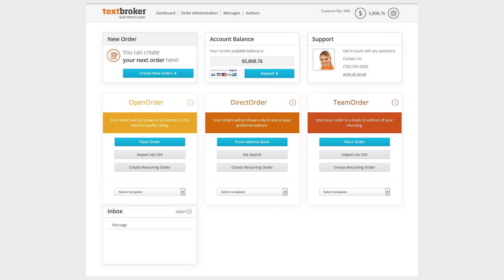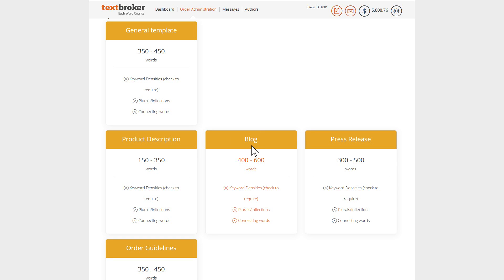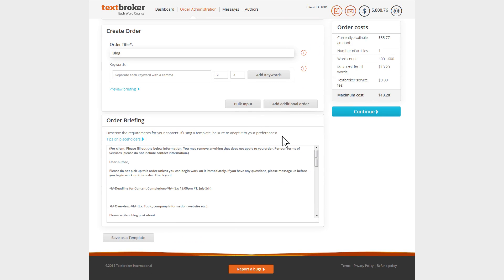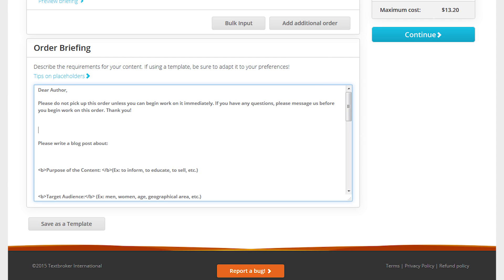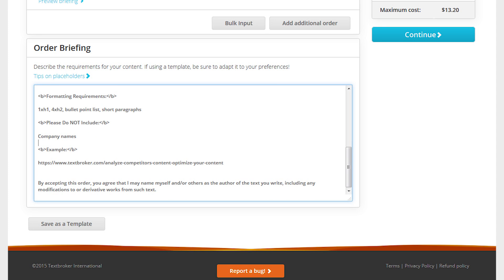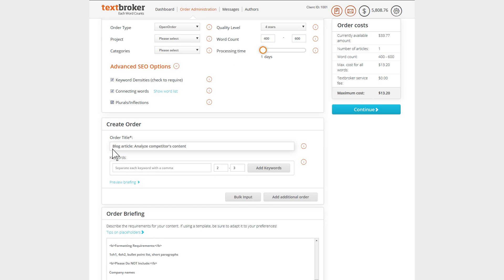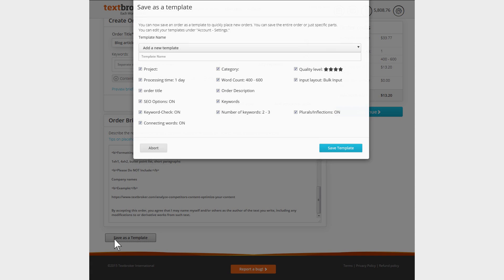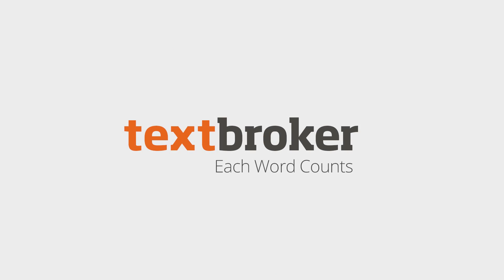Briefing Templates Tutorial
Learn how to use our preconfigured templates when ordering for easy and fast results. Our preconfigured templates have options for specific kinds of content. These include the length and quality level. All you need to do is put in your instructions and title.